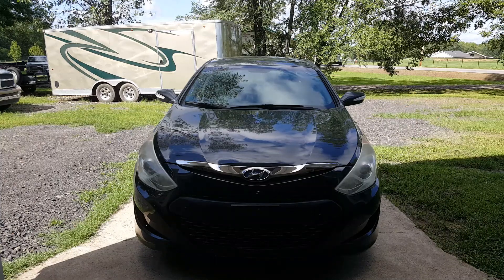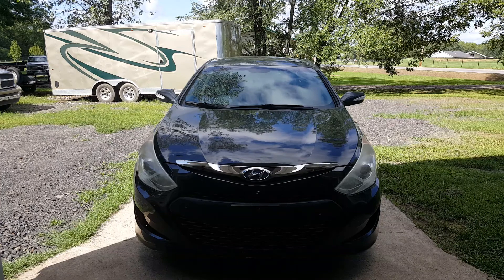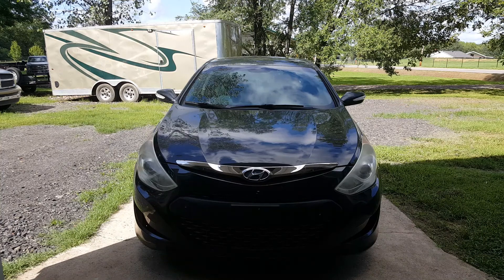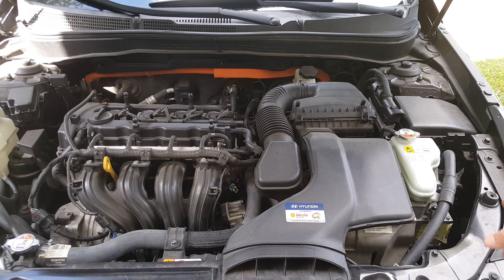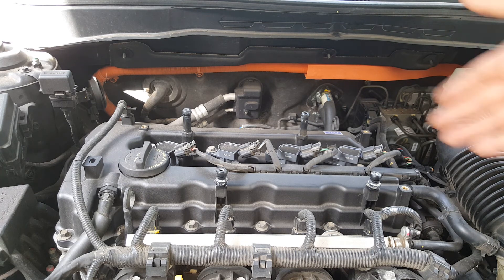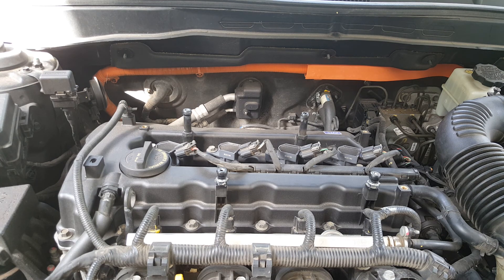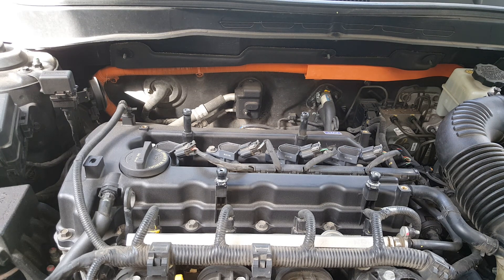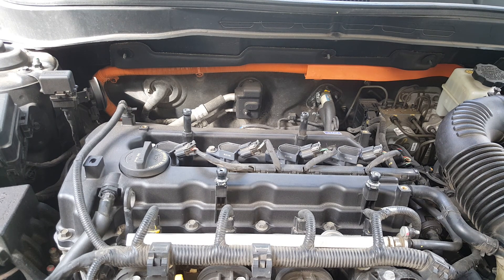Sonata Hybrid MUST WATCH intermittent/severe bucking/jerking on acceleration & braking/easy fix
coil pack: